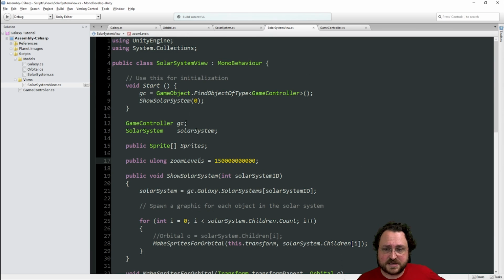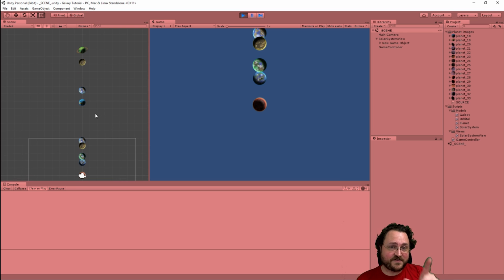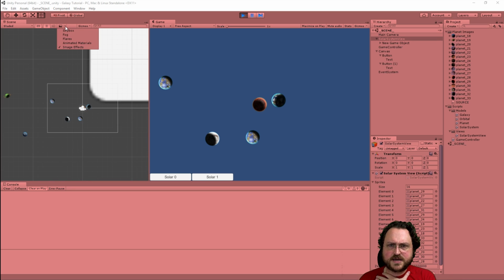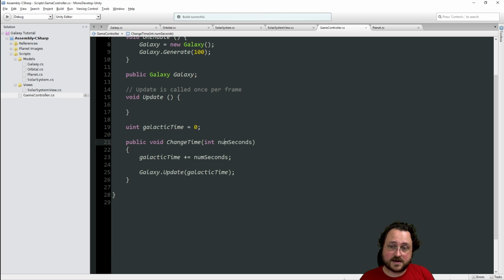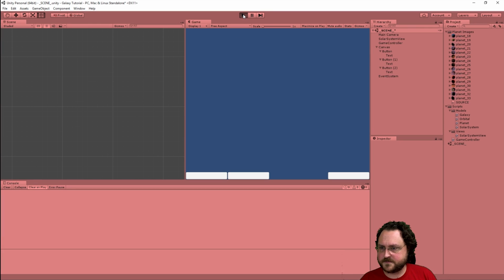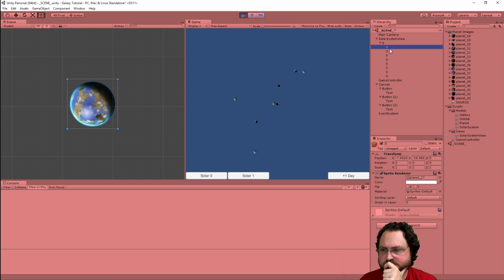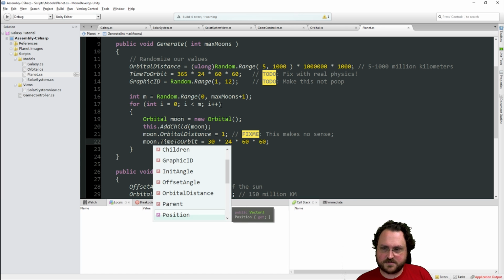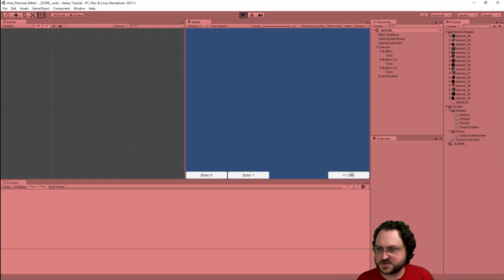Unity Tutorial: A Procedurally-Generated Galaxy - Part 3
Stars, planets, and moons...oh my! Also a good excuse to talk about the different uses of float vs double vs int vs long.